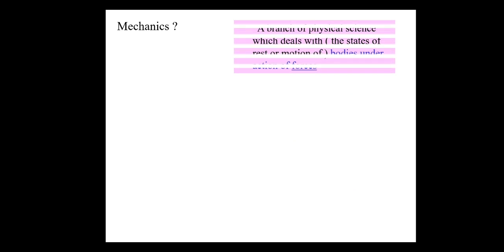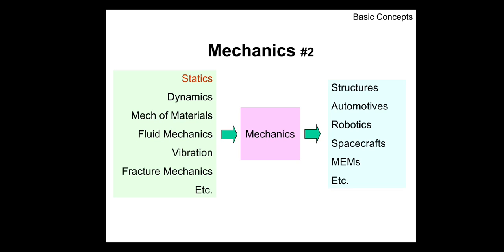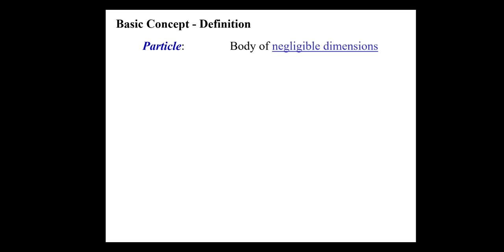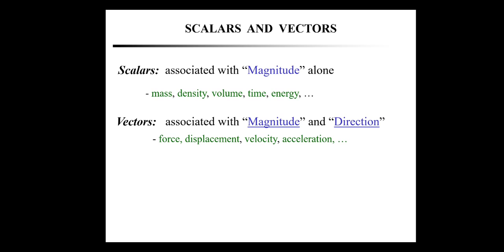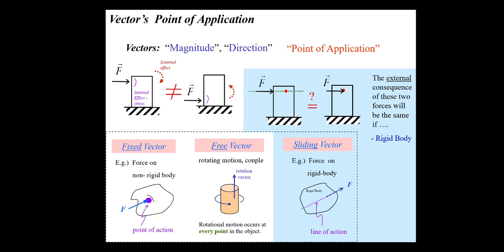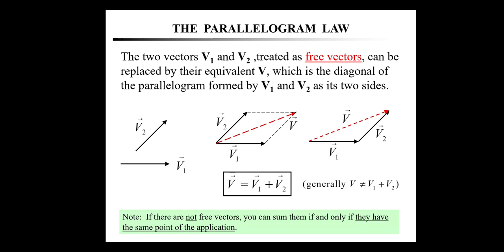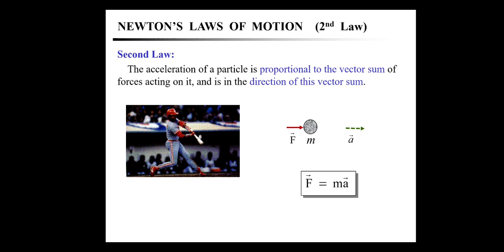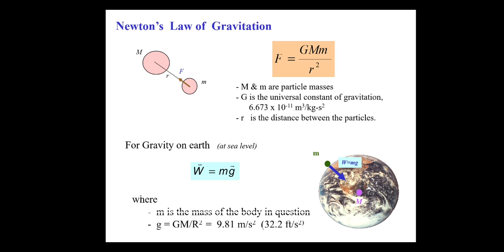Introduction of Mechanics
By,  Mr M Elavarasan Asst.Prof. Mech